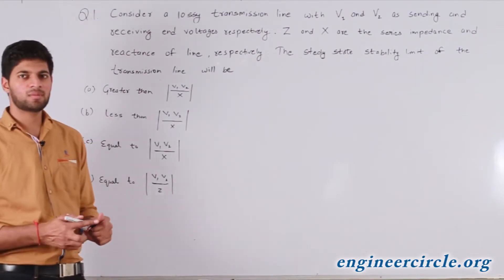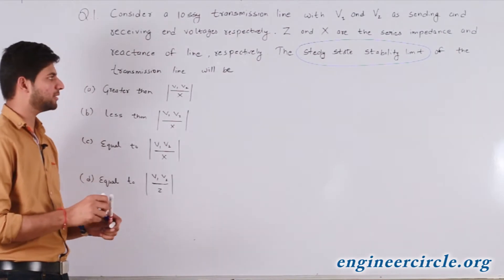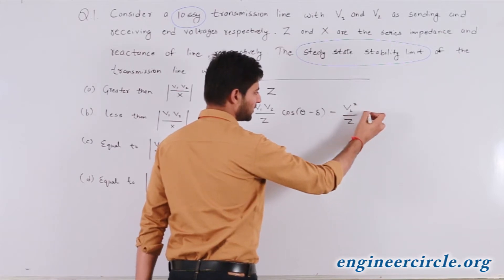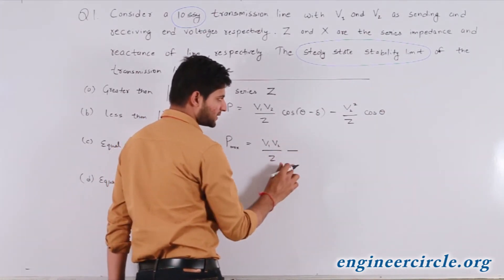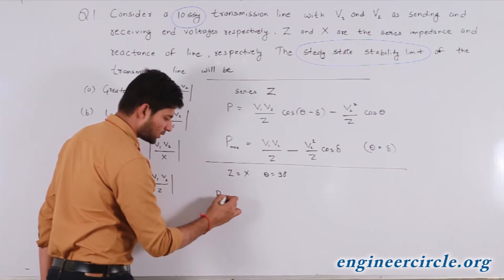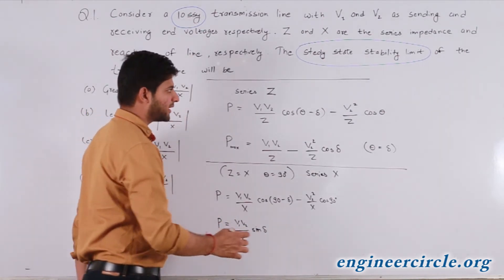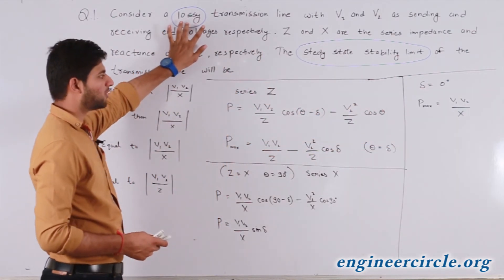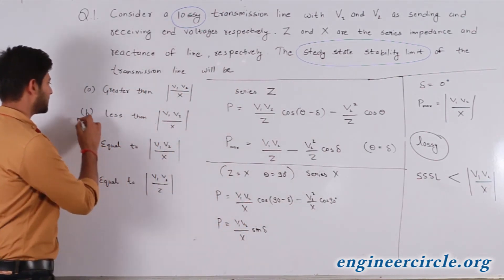POWER SYSTEMS GATE 2018 SOLUTIONS question 1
ENGINEER'S CIRCLE presents VIDEO SOLUTIONS of GATE 2018 paper. Subject: POWER SYSTEMS.

This video contains detailed solution of GATE questions asked in 2018.